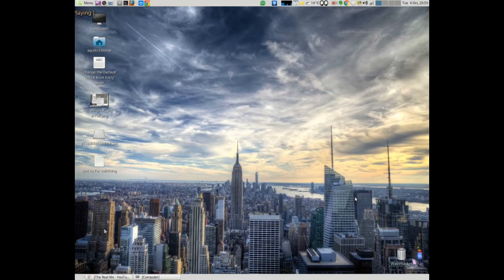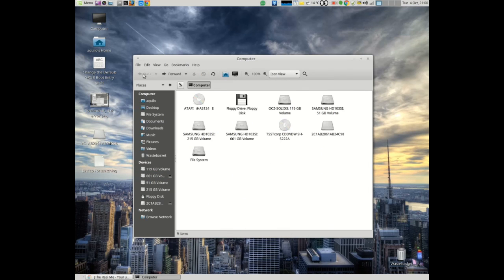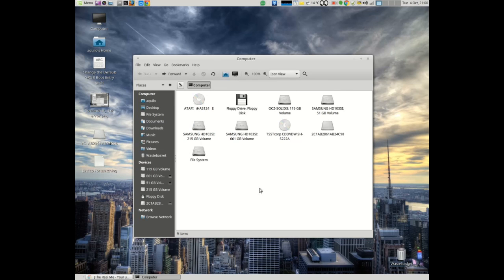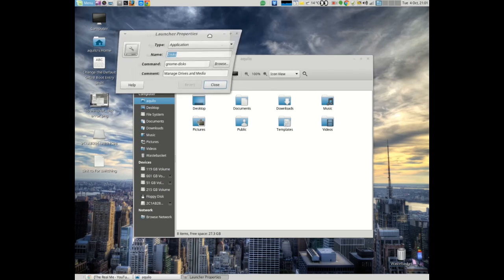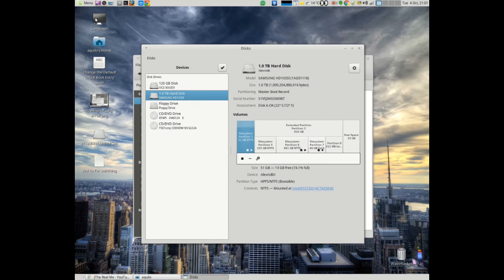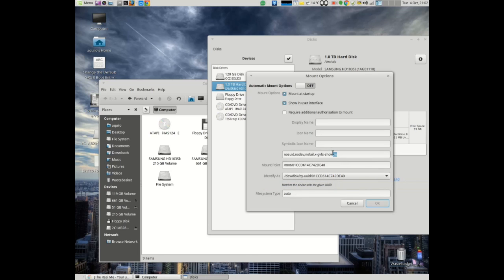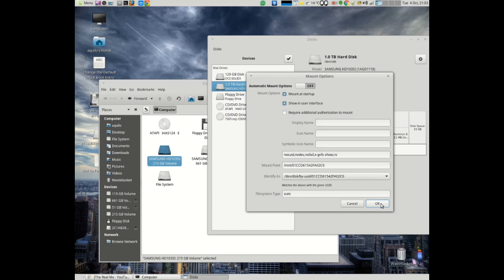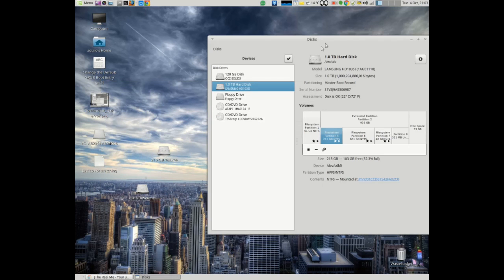Solution to LINUX error "Unable to Mount Location" here is how to FIX it!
Linux - Unable to mount location

message that I got was:

Error mounting /dev/sdb5 at /media/aquilo/01CCD61542FA02C0: Command-line `mount -t "ntfs" -o "uhelper=udisks2,nodev,nosuid,uid=1000,gid=1000,dmask=0077,fmask=0177" "/dev/sdb5" "/media/aquilo/01CCD61542FA02C0"' exited with non-zero exit status 14: The disk contains an unclean file system (0, 0).
Metadata kept in Windows cache, refused to mount.
Failed to mount '/dev/sdb5': Operation not permitted
The NTFS partition is in an unsafe state. Please resume and shutdown
Windows fully (no hibernation or fast restarting), or mount the volume
read-only with the 'ro' mount option.

gnome-disks application.

This was a very annoying issue for me but the above resolved the issue.